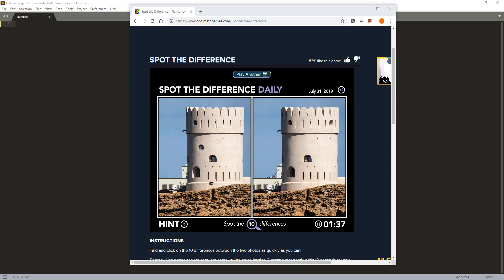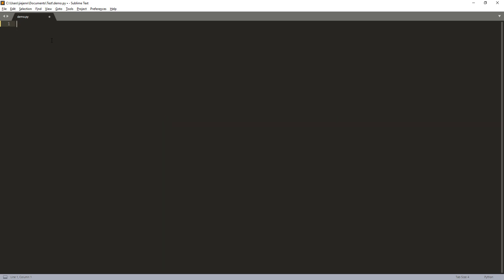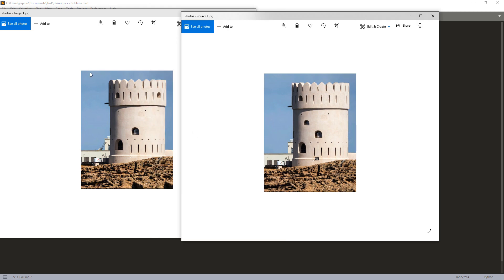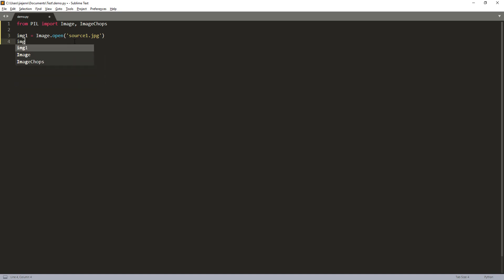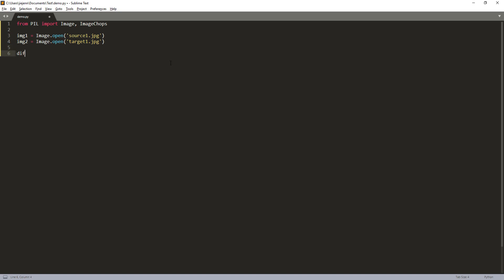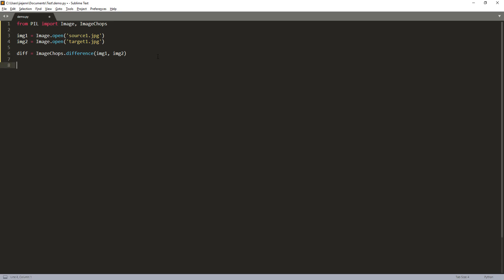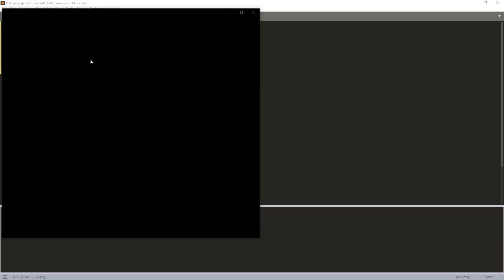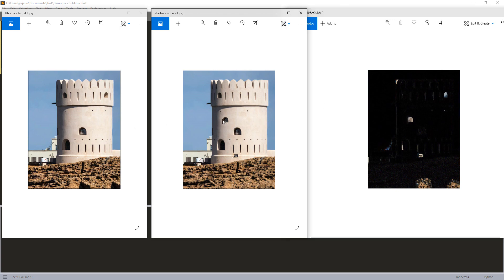How to compare two images and display the differences using Python (Hint: Pillow)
If you ever use any online image comparison tool you may wondering how did they do that? In this tutorial I will show you using the Pillow library we can write just few lines of code to detects the differences between two images using Python.

The Python Image Library (as known as PIL or Pillow) is a free library for the Python programming language that adds support for opening, manipulating, and saving many different image file formats. It is available for Windows, Mac OS X and Linux.

Some of the stuff you can do with Pillow are
- image manipulation
- per-pixel manipulation
- image filtering, such as blurring, contouring, smoothing, or edge finding,
- image enhancing, such as sharpening, adjusting brightness, contrast or color,
- adding text to images and much more